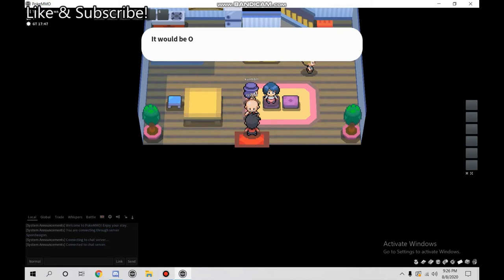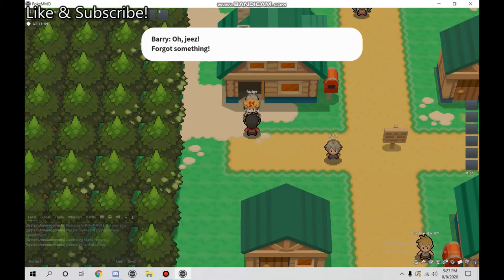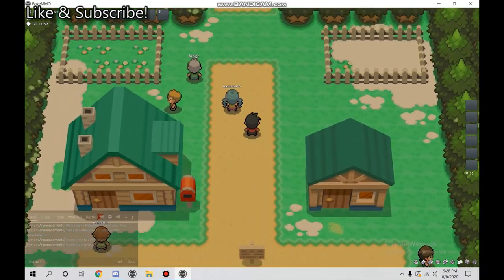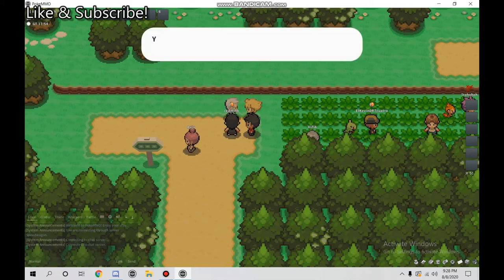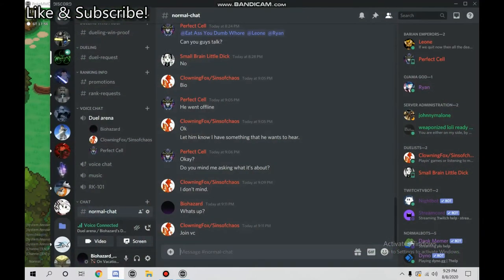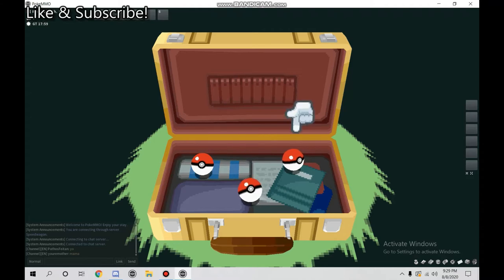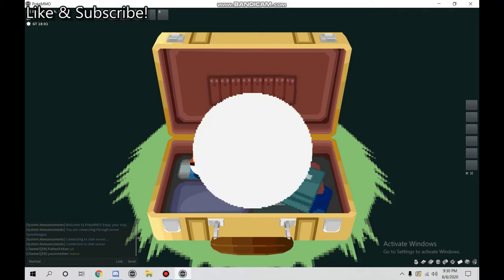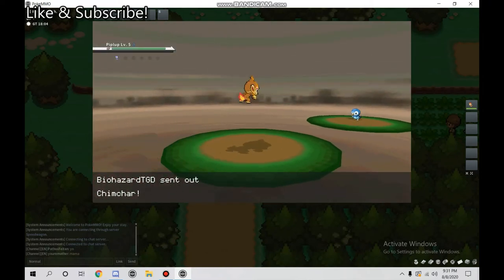Pokemon Platinum (PokeMMO) | This is New.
Warning! Mature Language Contained in The Video.
I Would Advise Asking Your Parent's Before Watch This Video Contain's Bad Word's. --Mer's Channel